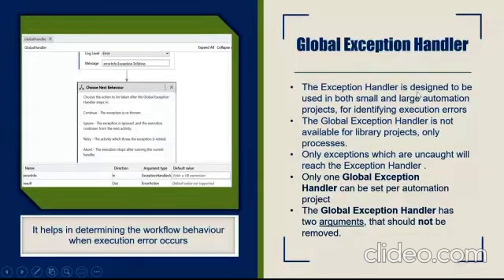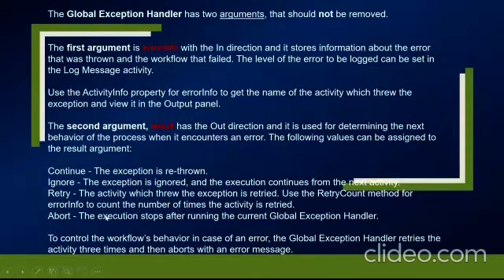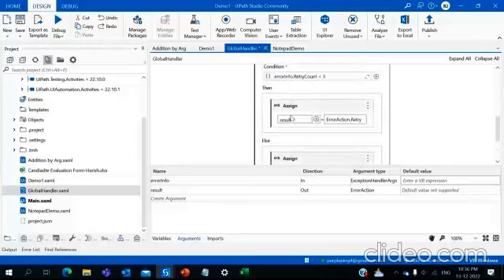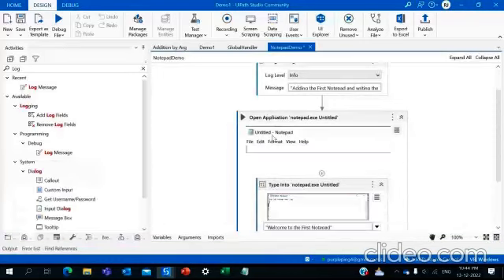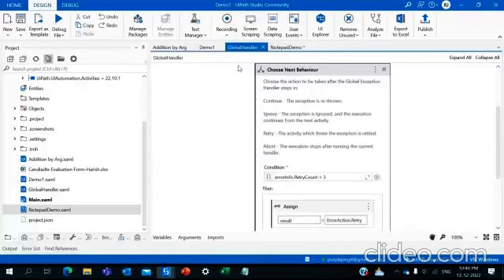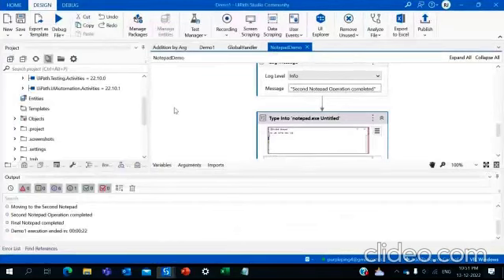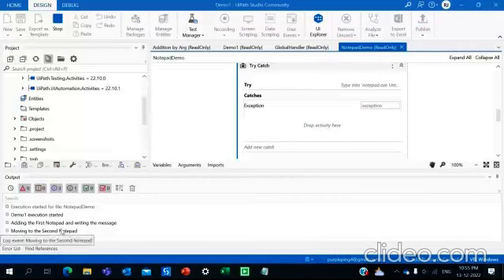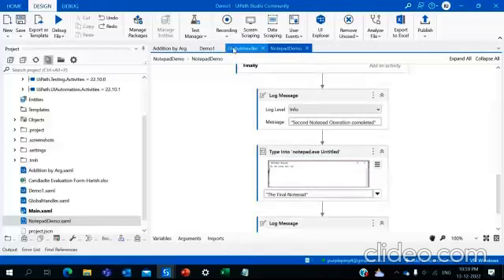Global Exception Handler - WorkFlow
Agenda :

What is Exception Handler in UiPath ?

When to use Exception Handler ?

How to use Exception Handler ?

What are the Properties associated with Global Exception Handler?

What happens if a try catch Block is configured in the Process?

When is the Global Exception Handler Triggered?

To learn more about the other Workflows, please refer the below links